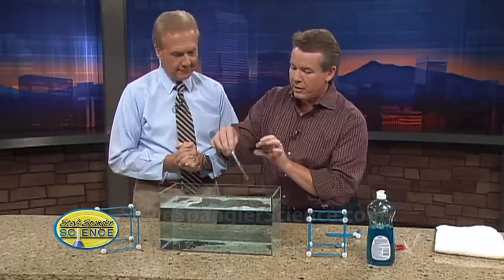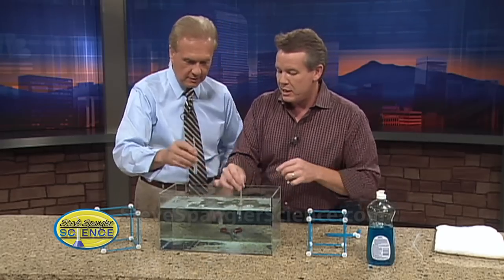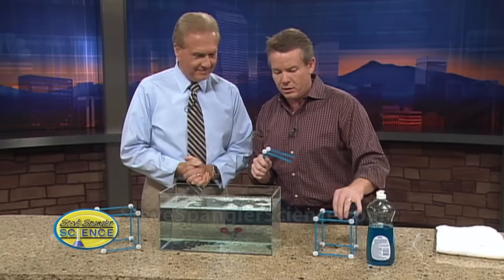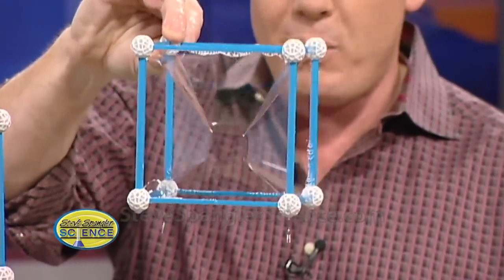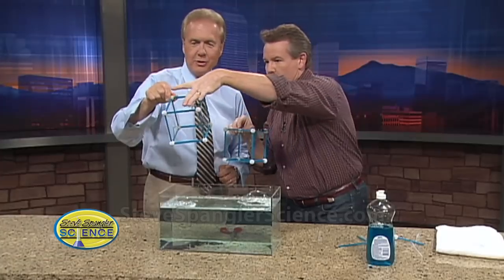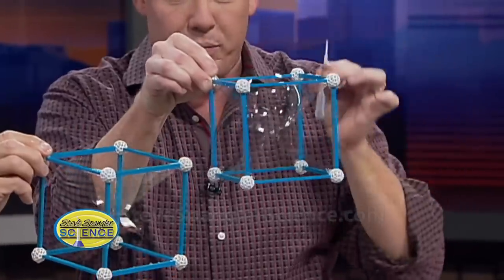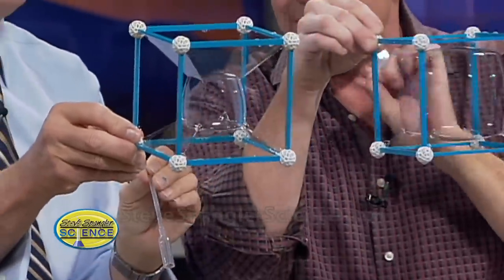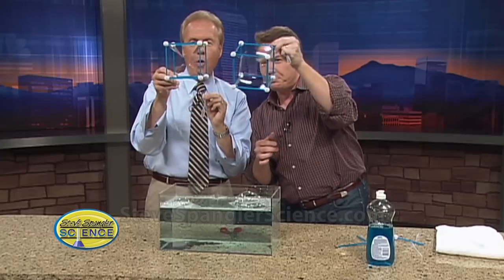Square Bubbles - Cool Science Experiments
Do square bubbles really exist? That's the question of the day and the answer is yes... if you know the science secret. Square bubbles are easy to make and serve as a great learning tool as students explore the concepts of soap films and surface tension. Get ready to amaze your friends. About Steve Spangler Science...